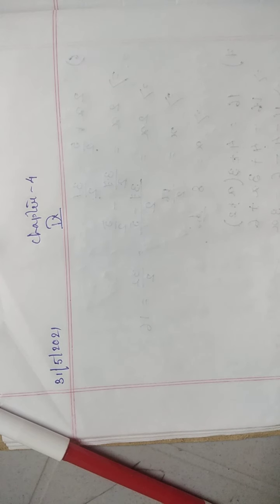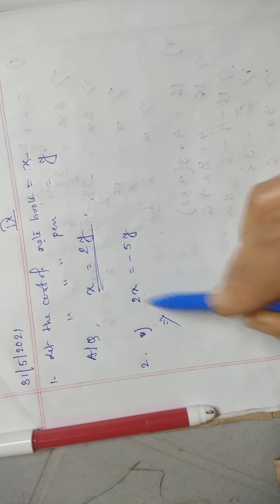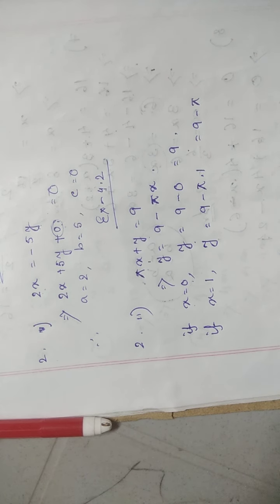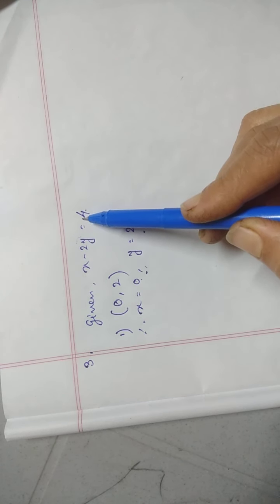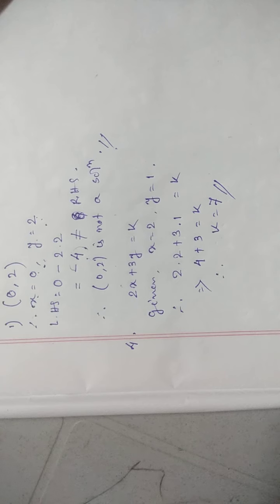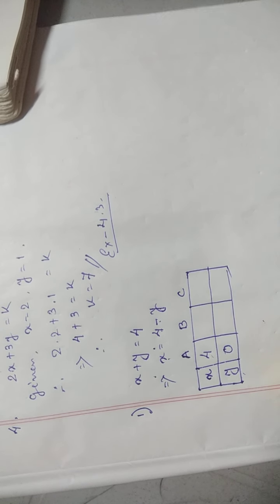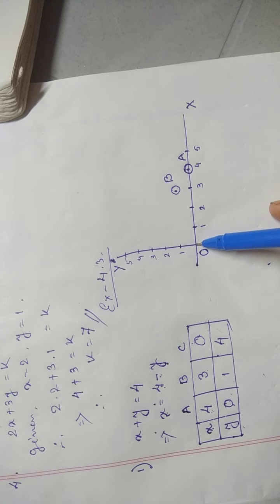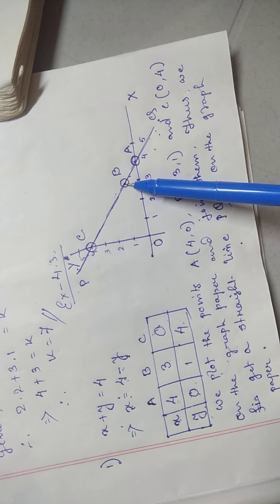class 9 l chapter 4 video 2